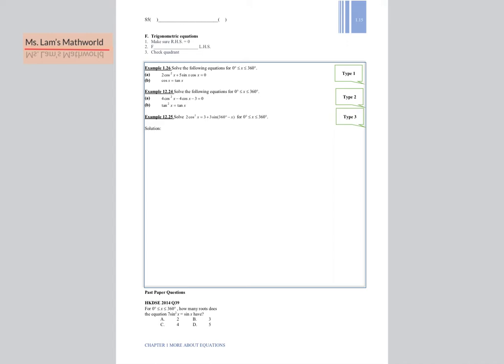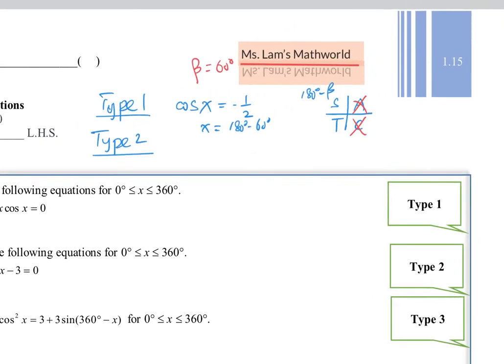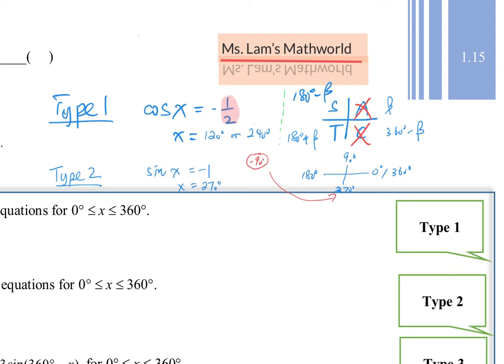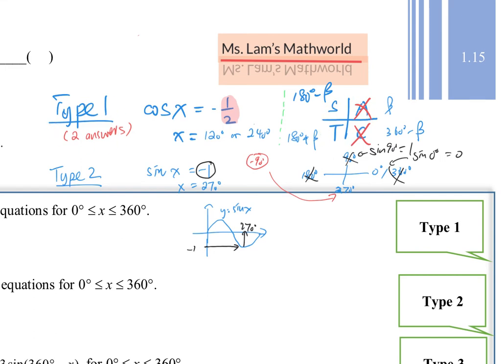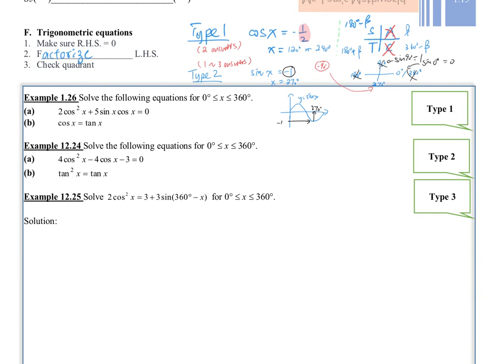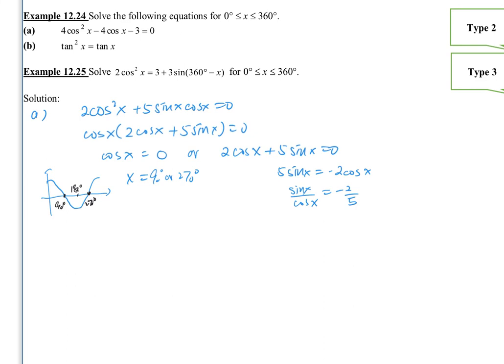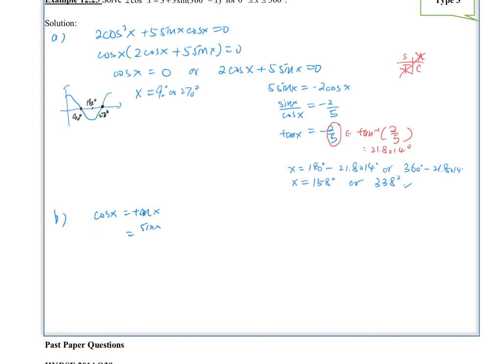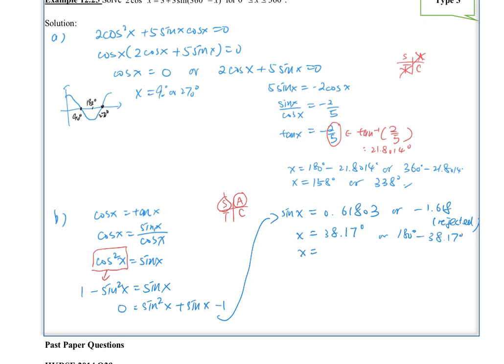F5 Ch. 1 - part 8.1 trigonometric equation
[00:00] Revision
[05:08] example 1.26(a)
[08:44] example 1.26(b)